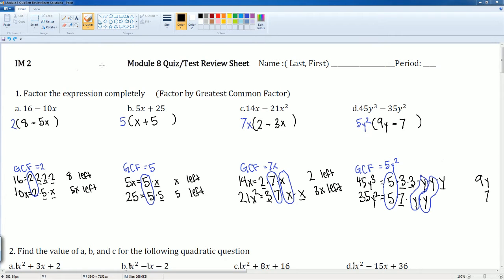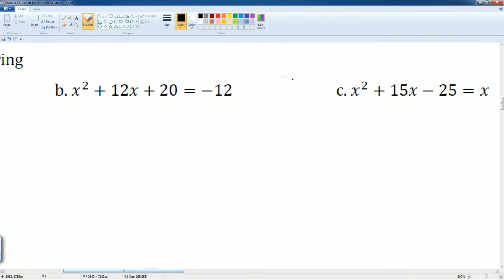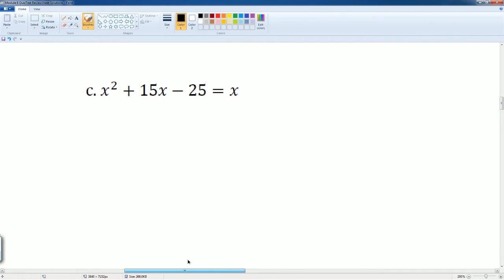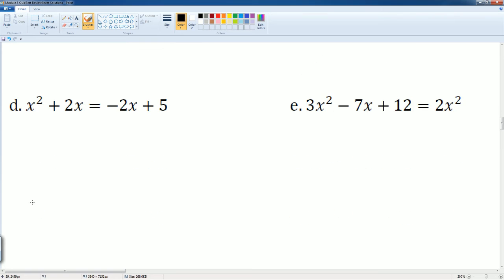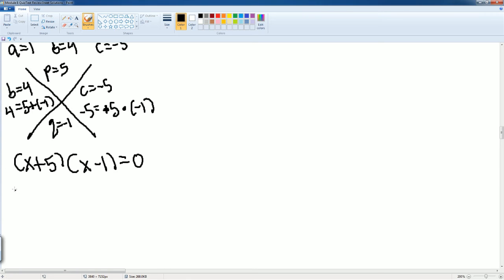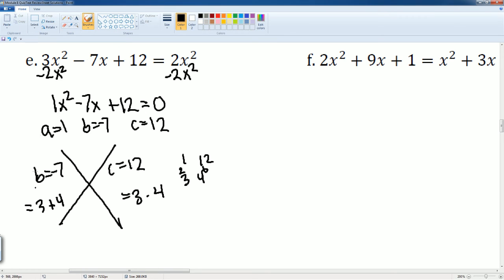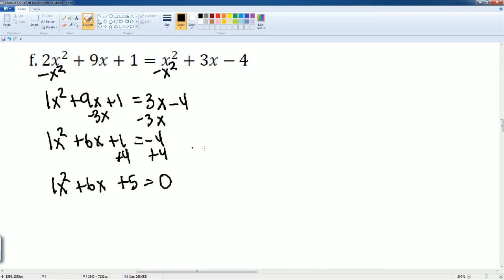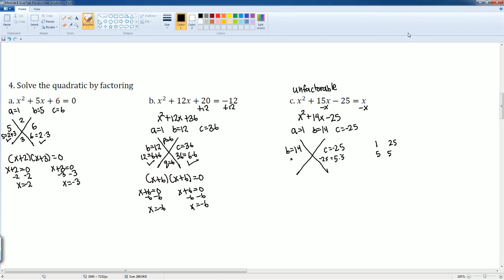Module 8 QuizTest ReviewSheet Solve the Quadratic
I cover the following topics;
1. How to put a polynomial into standard form
2. How to find the a,b,c
3. How to factor using the diamond method
4. How to find the solution for a polynomial after factoring.